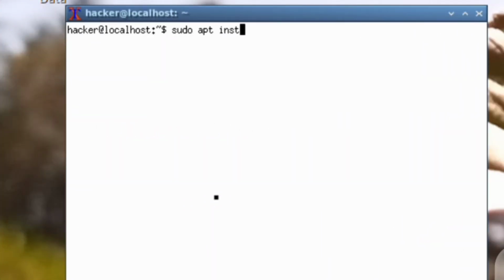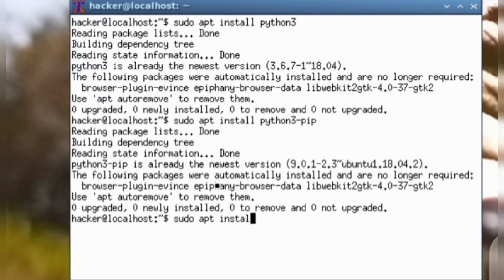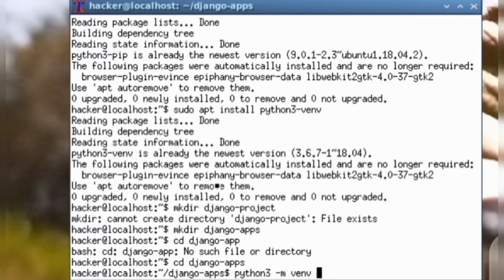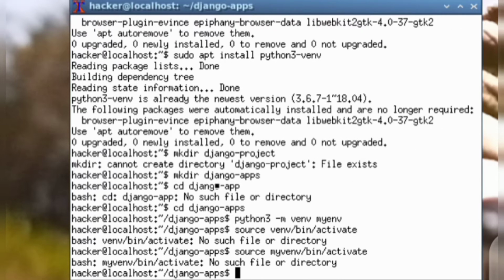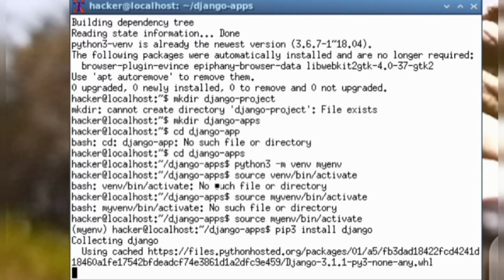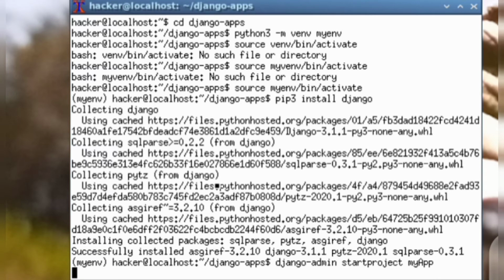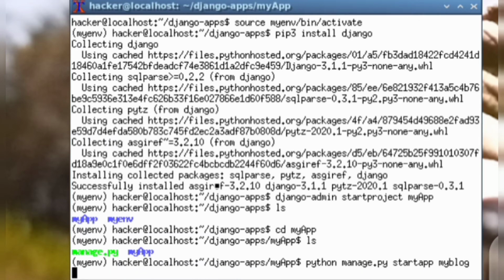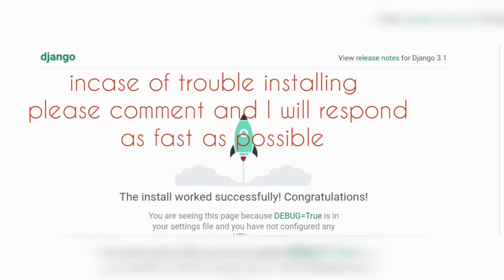Django Tutorial #1:Installing and setting up django on Ubuntu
This is my first video in this series of django tutorials.

how to add gradient color to text in css
how to create realistic reflections in html and pure css